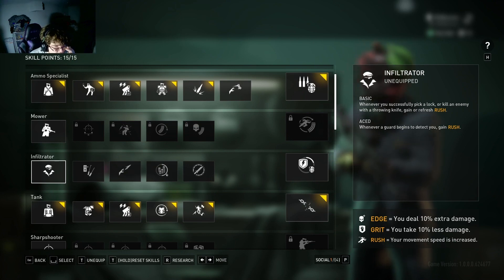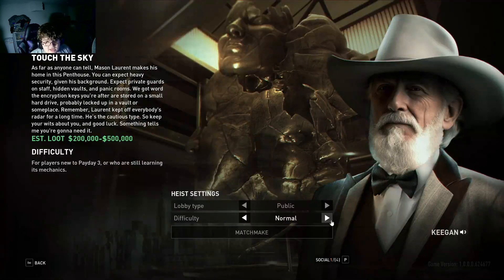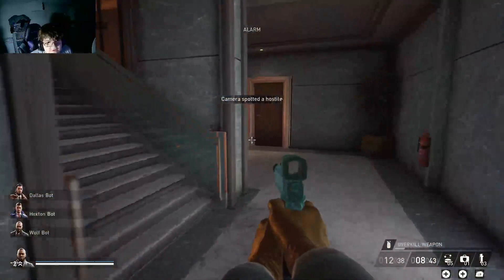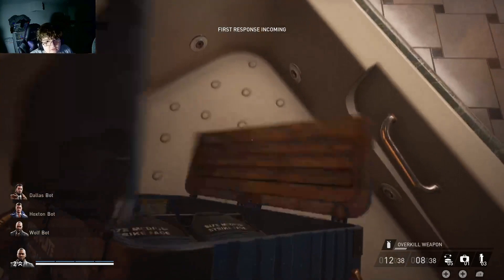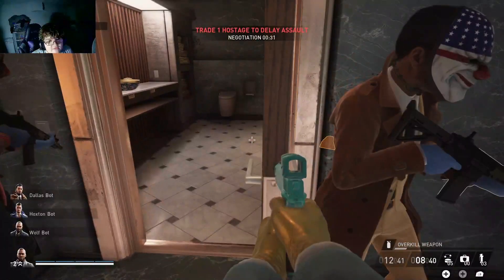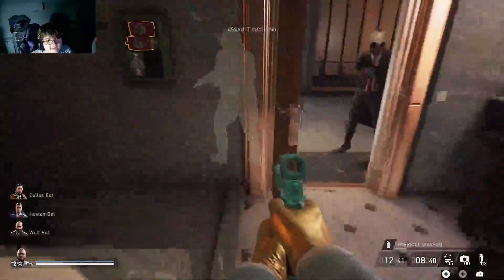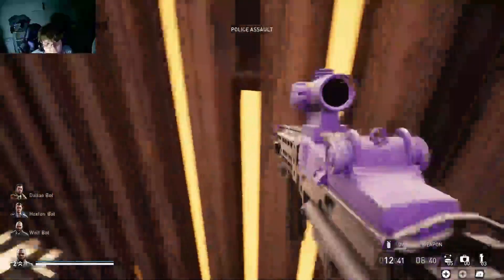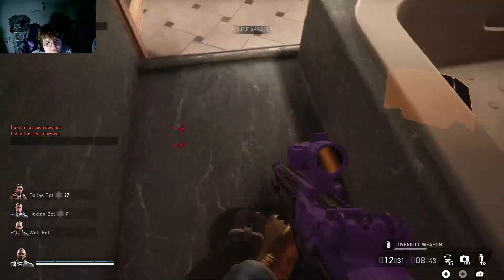Best way to level up in PayDay 3